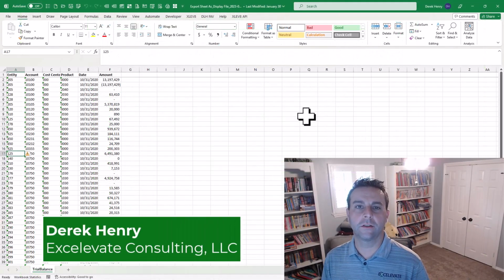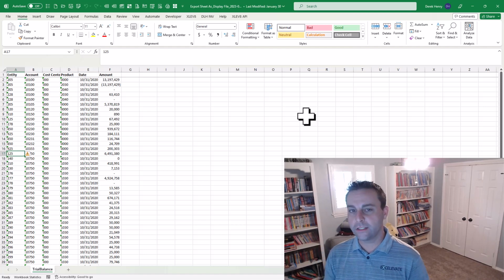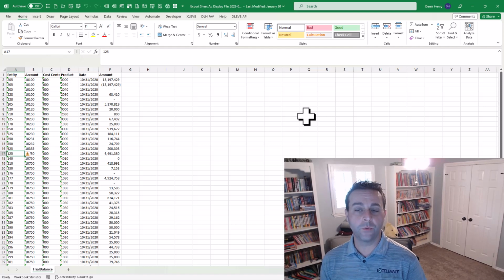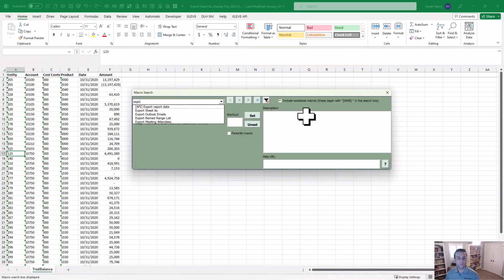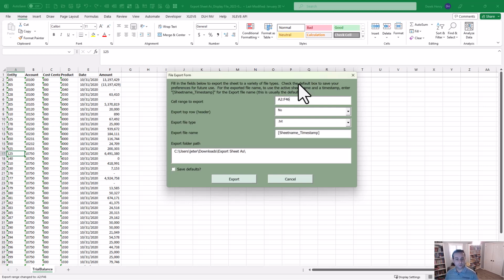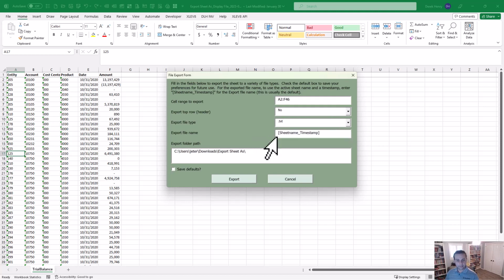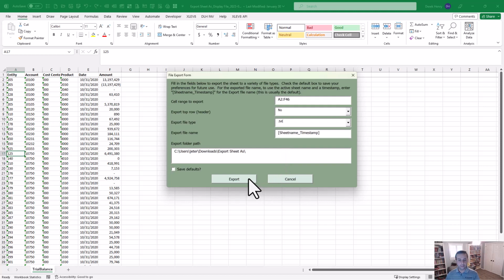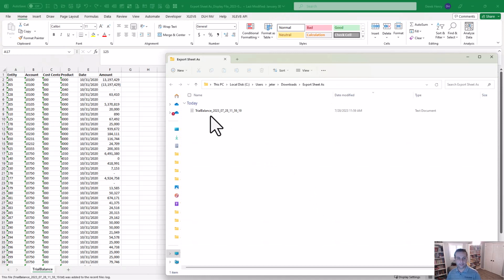XLEV8 MMM Export Sheet As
Macro Minute Monday - Export Sheet As